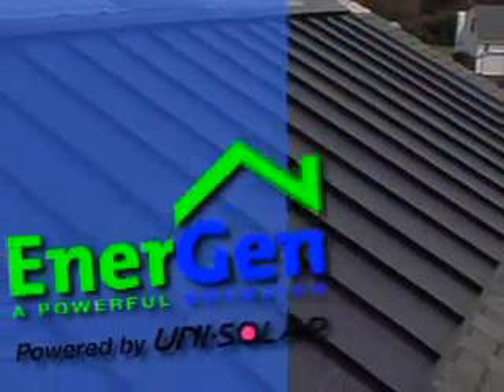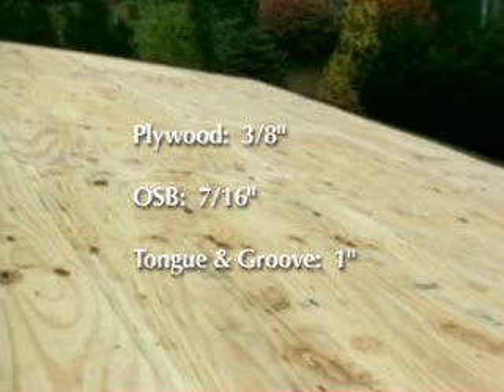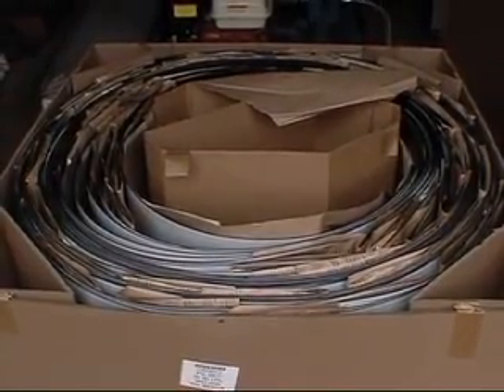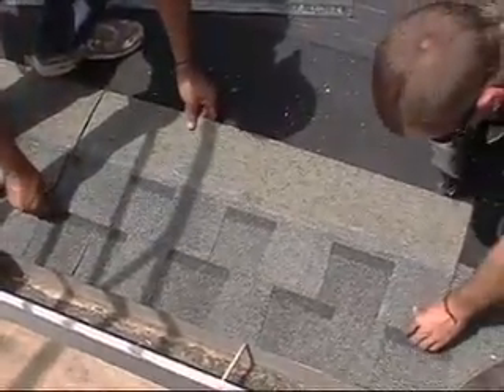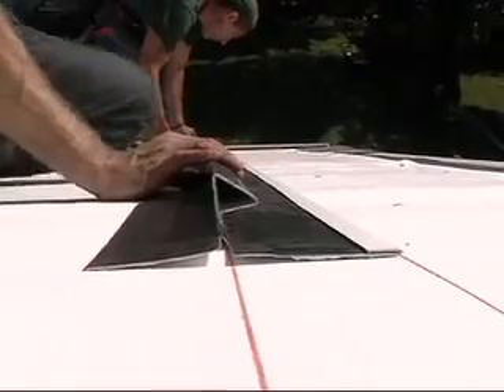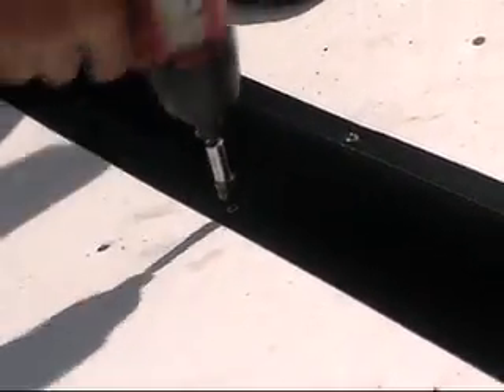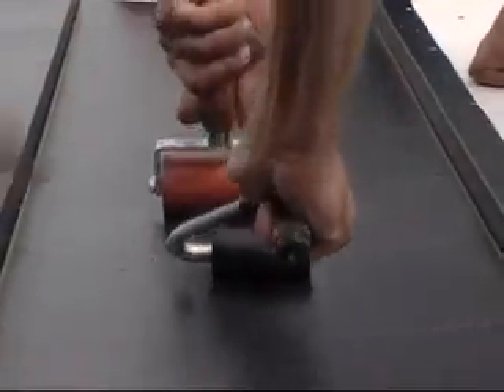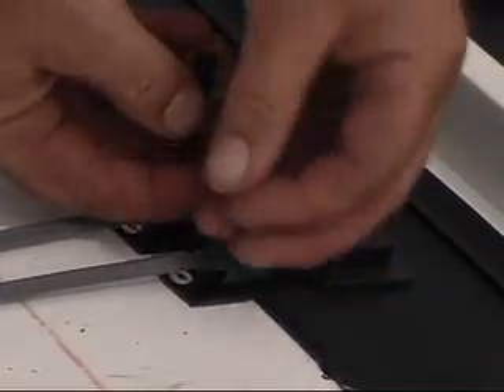CertainTeed - Solar Panel Installation - Glenbrook U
CertainTeed Roofing EnerGen - Solar Power Roofing - Glenbrook U

CertainTeed Powers New Generation of Roofing Products with EnerGen Photovoltaic Solar Roofing System (Valley Forge, Pa.) -- CertainTeed Corporation is powering a new generation of green, sustainable energy solutions with the introduction of the EnerGenTM Photovoltaic Solar Power Roofing System at the 2010 International Roofing Expo in New Orleans. Unlike other photovoltaic (PV) systems on the market, EnerGen is specifically designed with building professionals and conventional roofing contractors in mind offering ease of installation and vastly improved aesthetics for homeowners.
The EnerGen system features integrated UNI-SOLAR® thin-film laminates, the world leader in flexible solar modules, that seamlessly integrate with traditional asphalt roofing shingles. The system's lightweight design requires no rooftop penetrations, making it easier for contractors to install while maintaining roof deck integrity. The laminates lie flush with the remainder of the traditional roofing shingles, providing a streamlined, visually appealing appearance. By providing a more aesthetically pleasing, unobtrusive roof plane with no roof penetrations, the product overcomes the largest objection to the acceptance of solar panels.
"Photovoltaics continue to gain momentum as the world's fastest growing energy technology," says Guillaume Texier, president of CertainTeed Roofing. "Through the development of EnerGen, a lightweight, easy-to-install system, we are helping building professionals and roofing contractors expand their product offering and seize new opportunities for growth."
The EnerGen system is offered in pre-engineered kits containing all components necessary for installation. Its flexible design allows it to be customized to meet a home's specific energy needs and environmental conditions. EnerGen's versatility makes it perfect for residential remodeling or new construction projects.
"CertainTeed is transforming a niche technology into a product that is more accessible to the building industry and, therefore, a broader range of homeowners," adds Texier. "EnerGen is the first step in what will be a comprehensive portfolio of photovoltaic roofing products for residential and commercial applications."

About CertainTeed
Through the responsible development of innovative and sustainable building products, CertainTeed has helped shape the building products industry for more than 100 years. Founded in 1904 as General Roofing Manufacturing Company, the firm's slogan "Quality Made Certain, Satisfaction Guaranteed," quickly inspired the name CertainTeed. Today, CertainTeed® is North America's leading brand of exterior and interior building products, including roofing, siding, windows, fence, decking, railing, trim, foundations, pipe, insulation, gypsum, ceilings and access covers.
A subsidiary of Saint-Gobain, the world's largest building products company, CertainTeed and its affiliates have more than 6,000 employees and more than 65 manufacturing facilities throughout the United States and Canada. In 2009, CertainTeed, which is headquartered in Valley Forge, Pa., was named ENERGY STAR Partner of the Year by the U.S. Environmental Protection Agency, a national award that recognizes environmentally responsible corporations. The group had total sales of approximately $3 billion in 2009.

About Energy Conversion Devices

Energy Conversion Devices (NASDAQ: ENER) is a leader in building integrated and rooftop photovoltaics. The company manufactures, sells and installs thin-film solar laminates that convert sunlight to energy using proprietary technology. ECD's UNI-SOLAR brand products are unique because of their flexibility, light weight, ease of installation, durability, and real-world efficiency. Through its Solar Integrated Technologies business, the company also designs, manufactures and installs rooftop photovoltaic systems which enable customers to transform unused space on the rooftop into a value-generating asset.